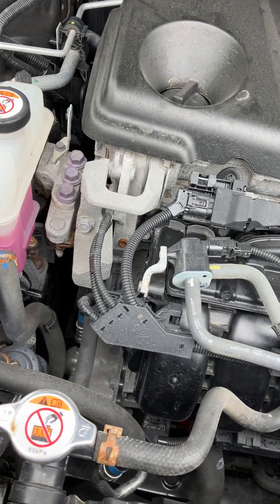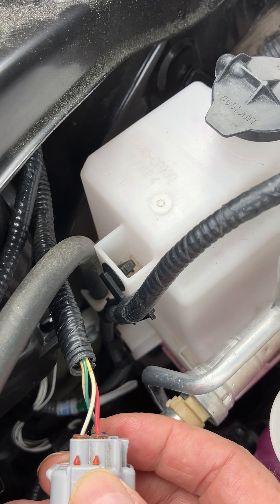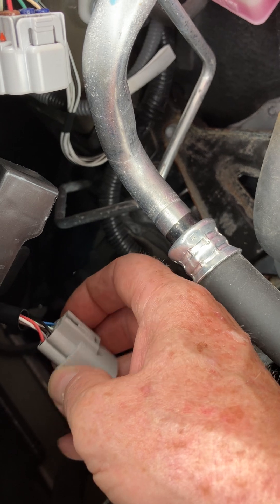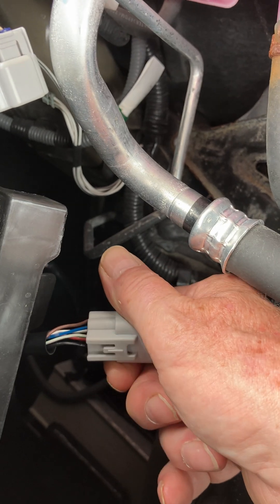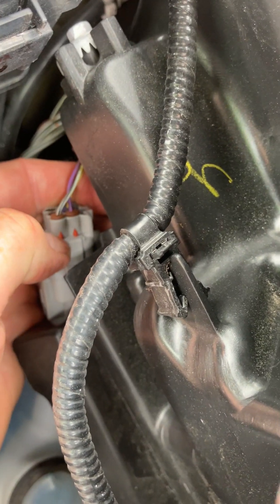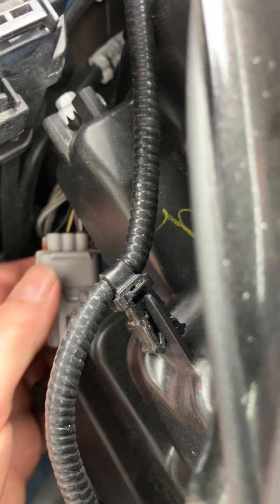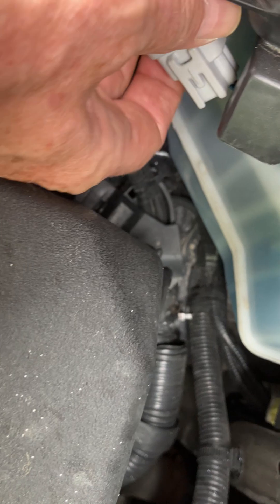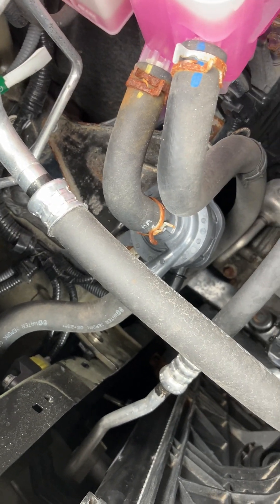MASSENA NY COLLISION CENTER CONSIDERATION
I hit a Deer and mostly damaged the vehicle ahead of the radiator on the passenger side. (The Deer was airborne just before contact.)
I took it to a collision center in Massena, NY for repairs. (I thought that they had done a good job on my truck the year before when a guy ran a STOP sign.)
When we picked up the vehicle we noticed that the two headlights didn't even look like one another. We were headed out of town so we figured we would check it completely before requesting the correction.
We could see that the headlights were wrong without any knowledge.
We could see that the hood was 1/4" high at the release.
Don't they even look at their finished work?
We had no AC, so I looked to make sure that it was due to the repairs.
Indeed, they never reconnected the AC Compressor unit they had disconnected. Lost the oil and refrigerant.
I sent the collision center pictures of the two different style headlights. Displaying both the headlights ON and OFF. Clearly visible differences in both conditions. Proof enough of their error BUT they wanted me to bring it back so that they could see it for themselves. WHAT!?!?!?
 I knew that if they couldn't plainly see THIS  that they would never see that the high beams weren't working at all on "flash to pass" or "Auto high beam control" but one high beam would come on using the high beam selector.
We took it back and they tried to correct the headlights but failed two more times. So they told me that if I would take it to a Toyota dealer to troubleshoot the headlight problem, they would reimburse me the cost AND perform the correction. (You can view my other video for that fiasco.)
I told the collision center; the correct headlight model numbers, where to buy the OE headlights and the fraction of the cost compared to their reconditioned headlight attempts. (Nope, they weren't going to take my advice.)
I was never reimbursed.
The headlights were a different part number and I've never seen them in this make and model but they did operate correctly.
They connected the AC Compressor/oil/refrigerant and told me how great it was working now that they corrected it. (It worked great when I dropped it off for the collision repairs.)
The fluids were all still low.
They did catch and correct the lower front bumper cover that the local Toyota dealer screwed up.
There were addendums to my insurance estimates.
They were paid to correct their mistakes?
My wife and I loved that vehicle.
View the video. Wouldn't you question what you saw if you were installing these?
I didn't get a survey to fill out once the RO was closed.
I don't wonder why.
There won't be any return business.
So you may want to consider this - or not.